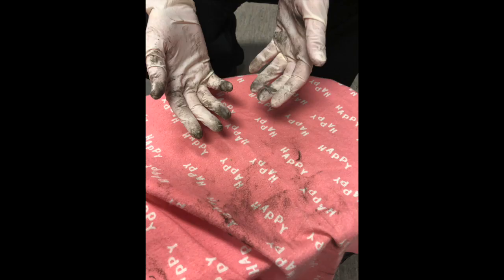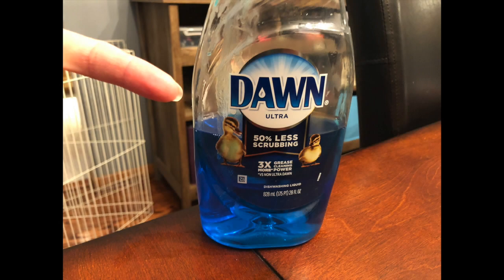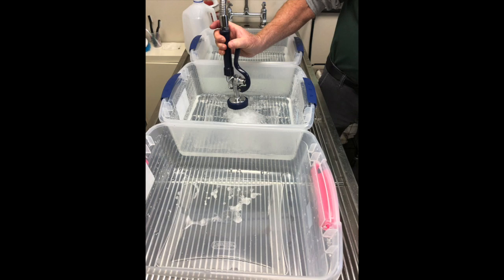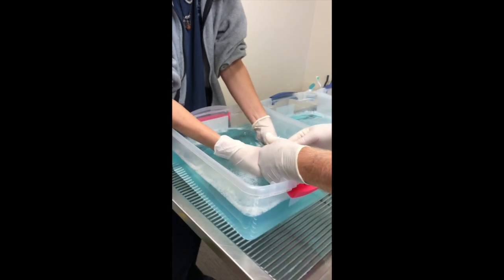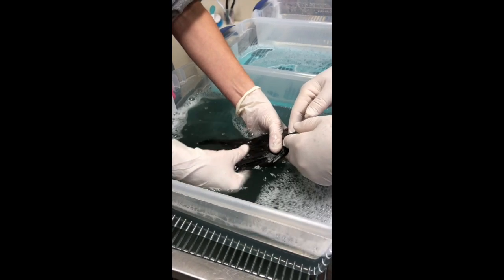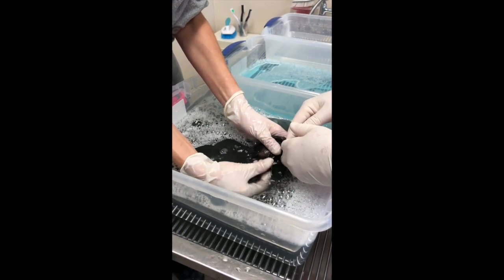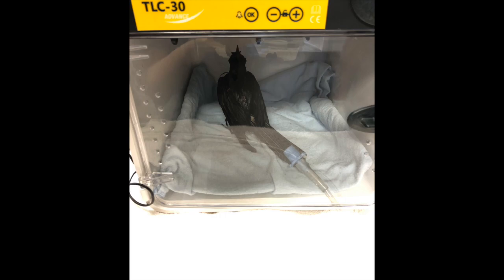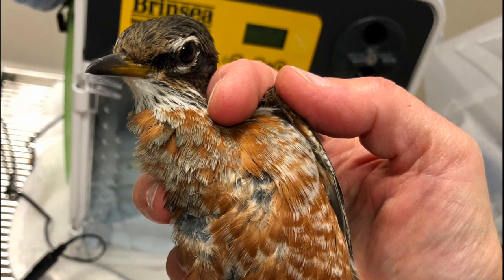American Robin Covered in Grease (November 2020)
WILDLIFE WEDNESDAY: This poor little American Robin was covered in grease when she became trapped in a truck's wheel! She was admitted to the SPCA's Wildlife Department and Wildlife Hospital Supervisor Dawn explains how they cleaned her up (hint: it involved three staff members and multiple washes using Dawn Dishwashing Liquid) and how she's doing now!